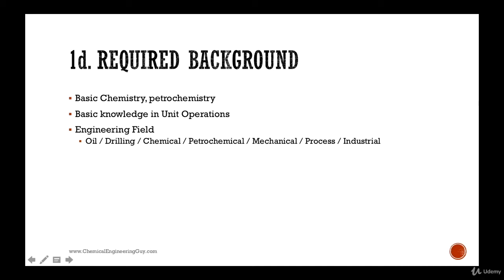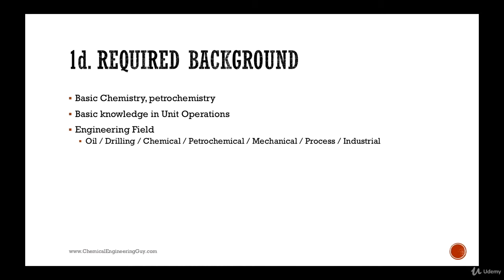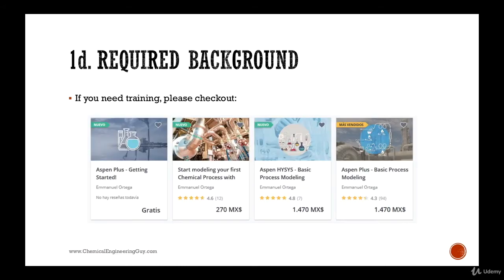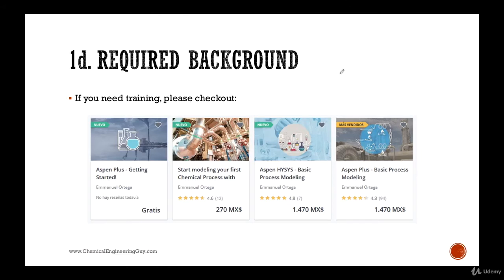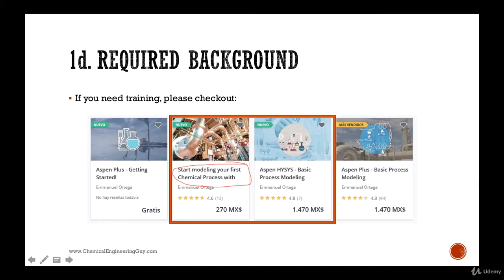Required Background for HYSYS Course (Lecture 07)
This video is part of a 4-hours Course. It contains Applied Theory related to Petroleum Assays and Oil Characterization.